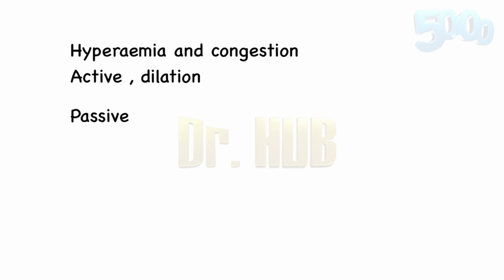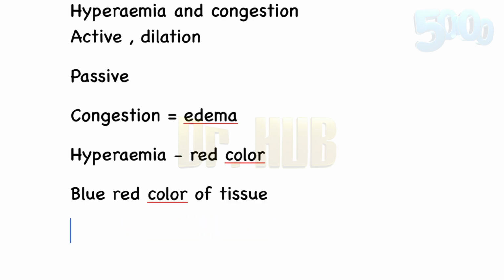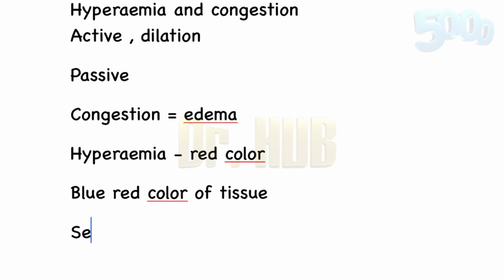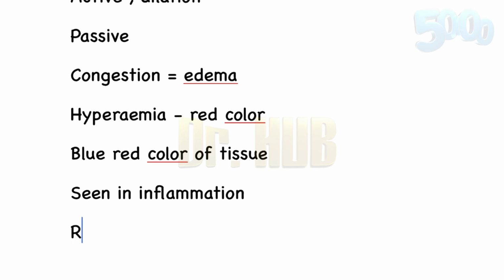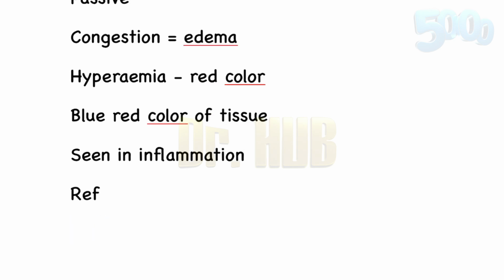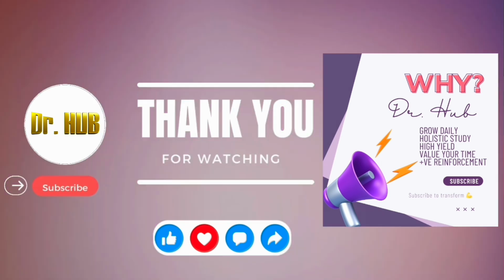Hyperaemia and congestion